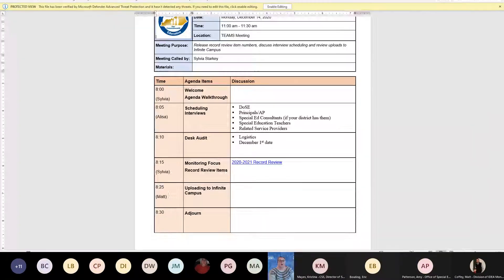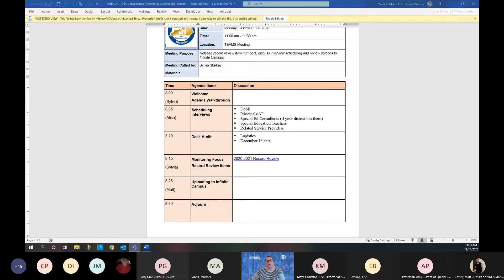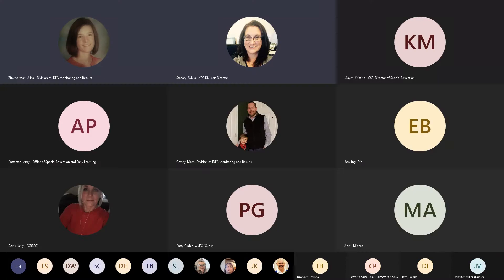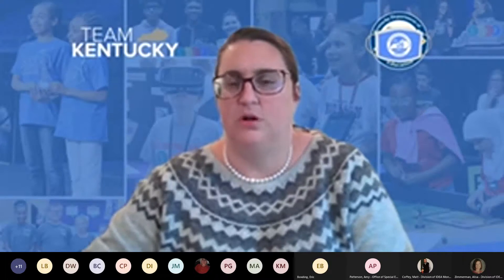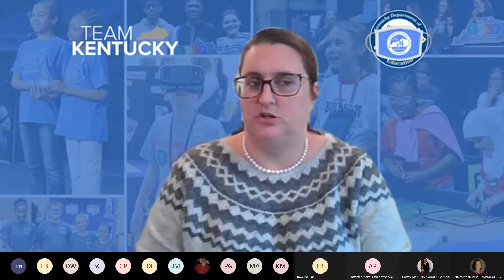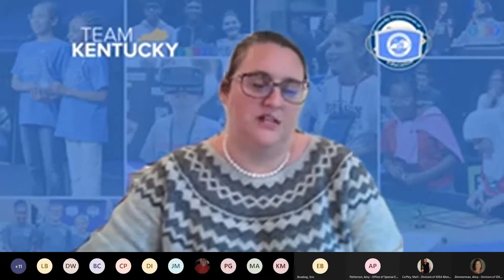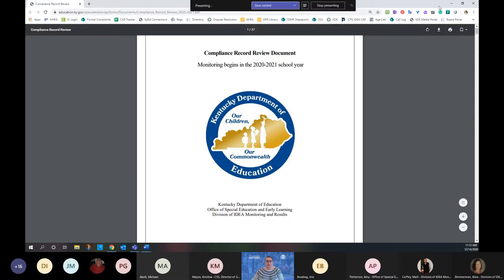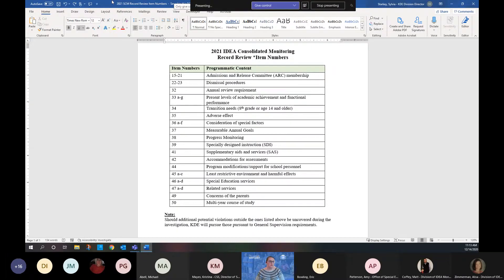District CSM Webinar